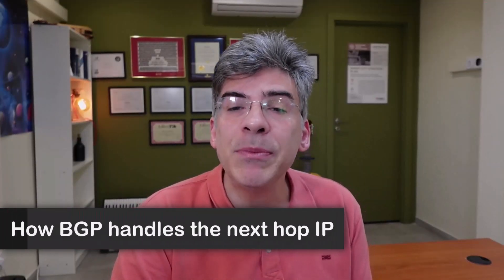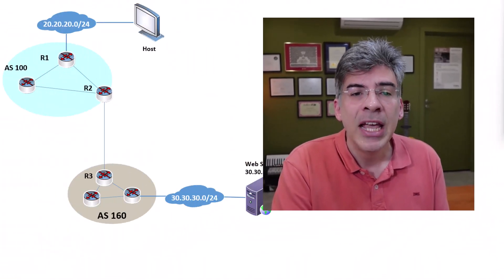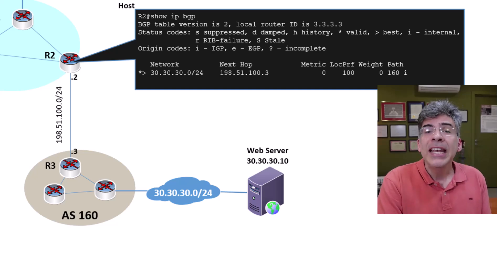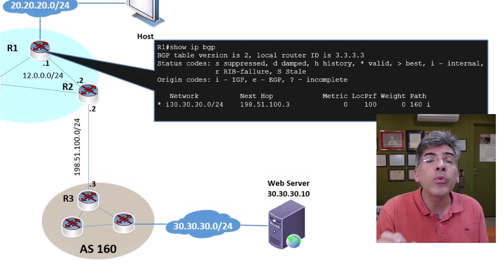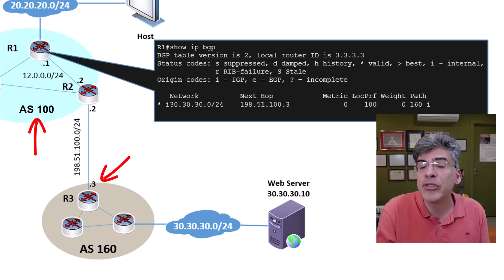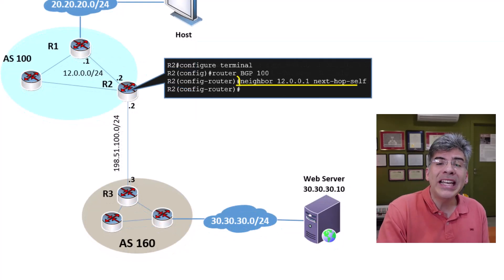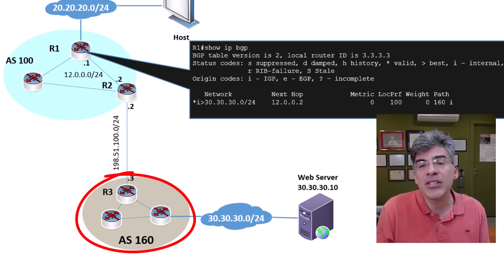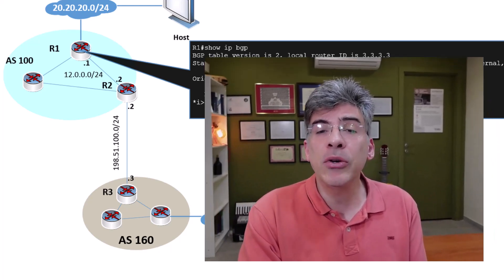BGP - Determining the next hop IP (next-hop-self)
When a BGP router advertises a particular network it has learned to its BGP neighbors, the next hop IP it will advertise along with that route depends upon whether it is an eBGP peer or an iBGP peer.

An iBGP peer will advertise the route without changing the next hop IP while an eBGP peer will advertise the route with itself as the next hop IP.  In this video, I will explore this behavior in more detail.  We will also see why BGP has been designed in this way, and the various ways we can overcome any problems that this behavior may produce, including the next-hop-self feature.

☑️ Chapter list:
00:00 Introduction
00:42 How the Next Hop is Handled
01:32 Next Hop IP Example
03:32 How iBGP and eBGP treat the next hop
04:24 Problems that can arise
05:30 Solutions to the problem
06:16 Next Hop Self
07:34 Why does BGP behave like this?
09:12 Summary